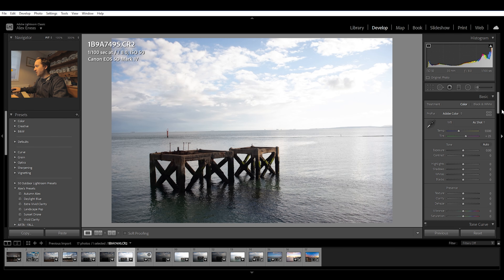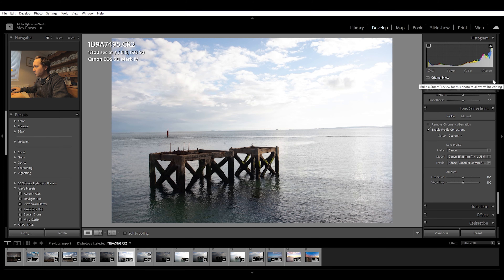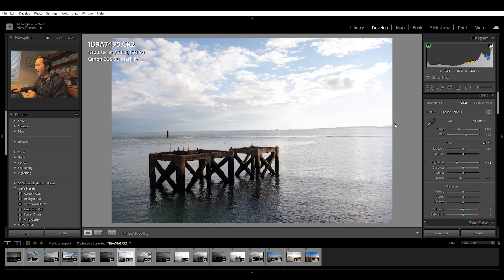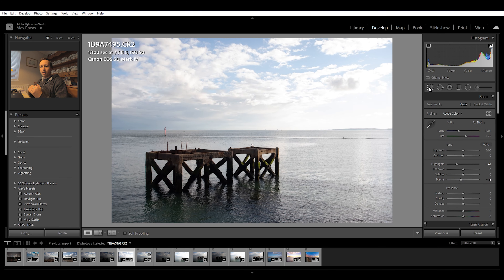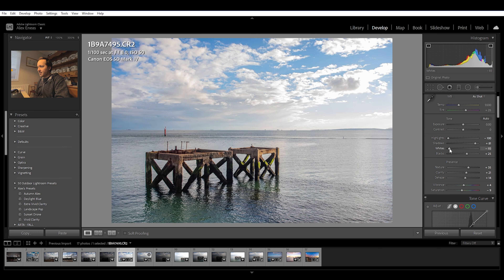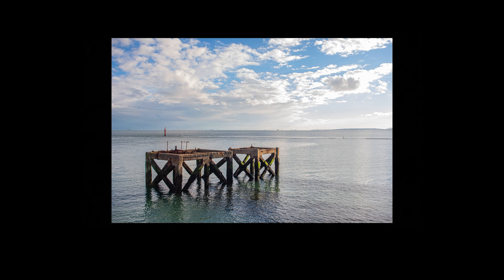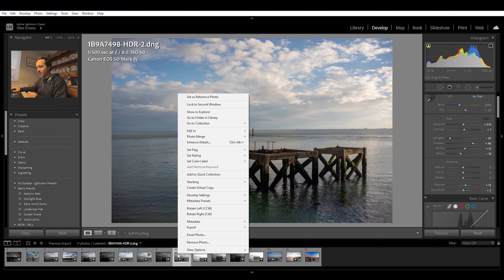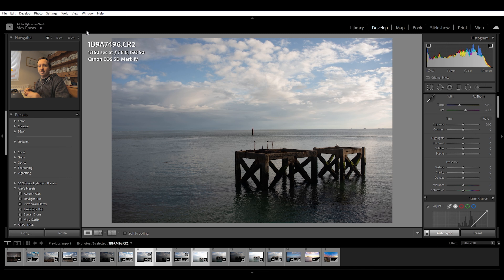7 LIGHTROOM TIPS YOU SHOULD USE ON EVERY EDIT | Alex Eneas Photography | Tutorial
Here are 7 Adobe Lightroom Classic CC tips that I use in all my photo edits. You should be using them too!

Alex.

Some of the gear I use:
My Canon 5D Mk IV
My Canon 750D
My Tripod
My Filters
My Camera Bag

(AMAZING for YouTubers)